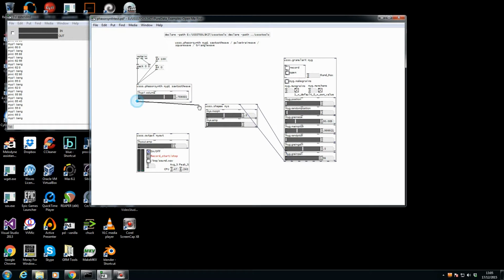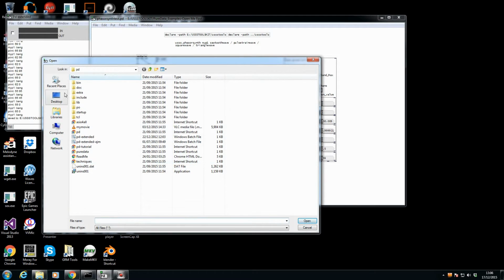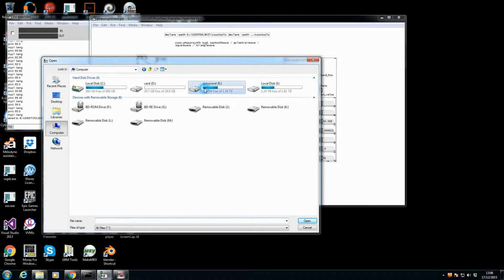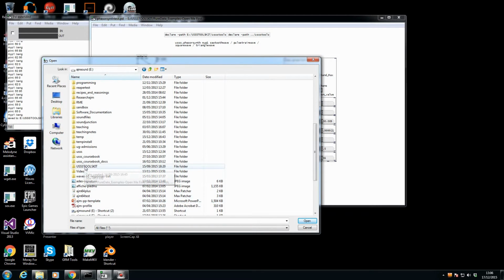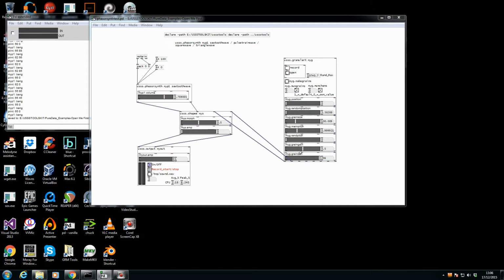usss shapee demonstration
A demonstration of cross-synthesis using shapee (after Penrose, Lyon).